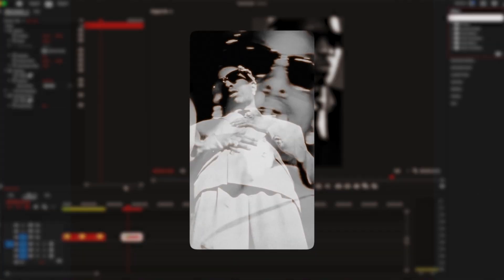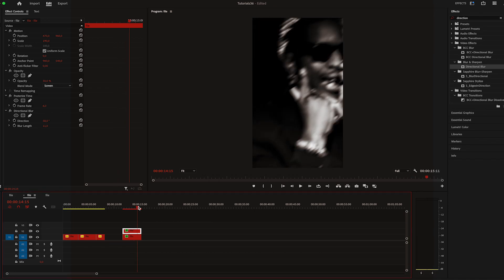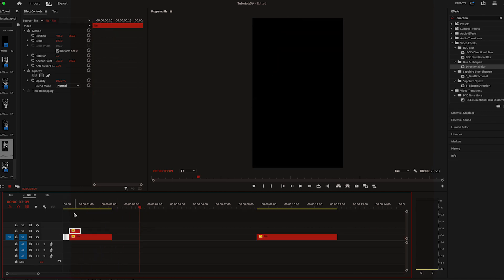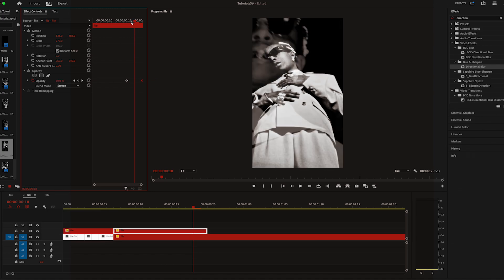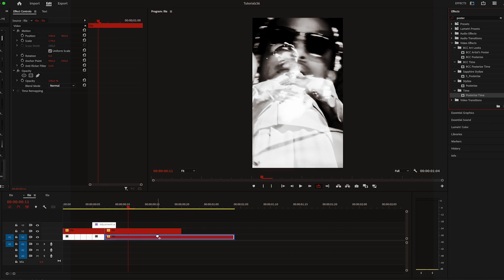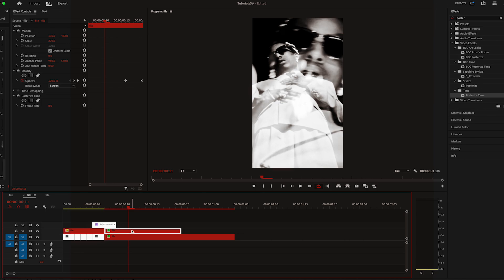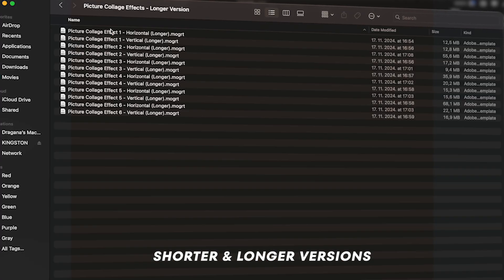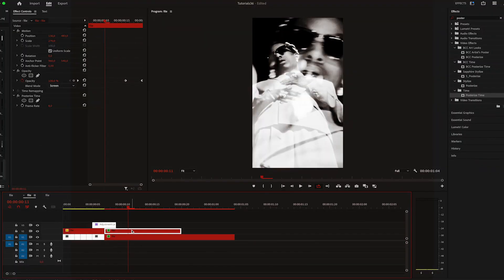SLOW SHUTTER PICTURE EFFECT: PREMIERE PRO | Gaga M.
☇ SLOW SHUTTER PICTURE EFFECT IN PREMIERE PRO ☇

Learn how to create a slow shutter effect in Premiere Pro with this step-by-step tutorial! Master motion blur transitions, directional blur effects, and frame blending to achieve a cinematic transition that adds energy to your edits. Whether you're into advanced video editing or just want to improve your editing like a pro, this tutorial will help you to elevate your skills!

Learn video editing in Premiere Pro with easy tutorials!

COLLAGE TRANSITION: PREMIERE PRO + FREE FILM FRAME | Gaga M.

📄 ABOUT ME:
Hey, I’m Gaga! I’m a video editor on a mission to help other editors level up their skills and become the most creative version of themselves. For the past three years, I’ve been sharing free tutorials on YouTube and Instagram, teaching the newest effects and transitions in Premiere Pro and After Effects. My tutorials are short, straight to the point, and packed with value—because I know your time is precious.

To make editing faster and easier, I created my own product: Picture Collage Effects, a drag-and-drop template that saves you time while keeping your edits looking fresh. My goal is to help you edit smarter, not harder, so you can focus on bringing your creative vision to life. Let’s make magic together! ✨

Chapters:
0:00 - Intro
0:06 - Tutorial
1:21 - Picture Collage Effects
1:52 - Outro